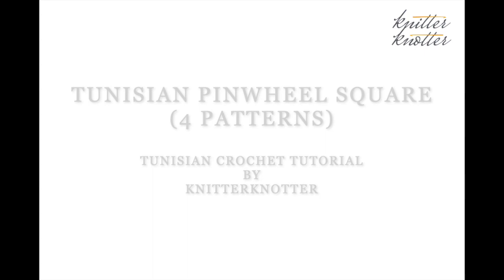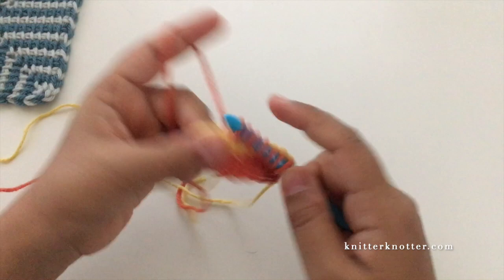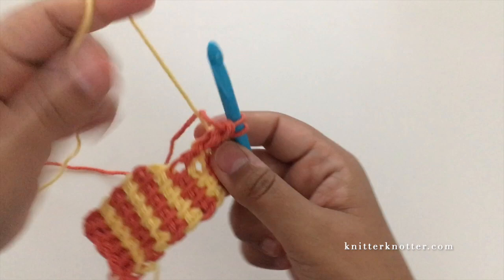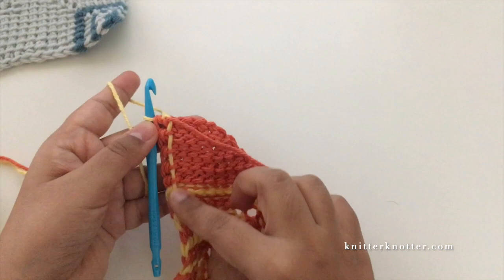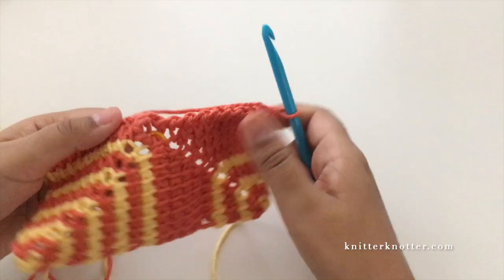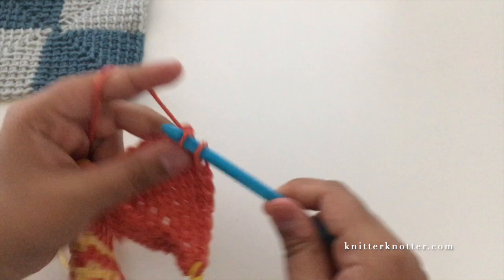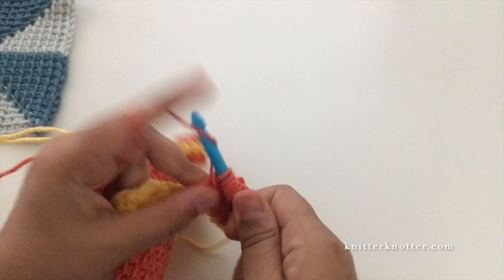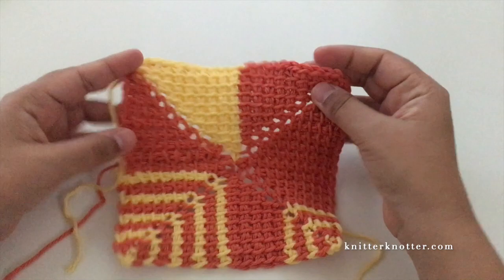Tunisian Pinwheel Square Tutorial (4 patterns) - Right handed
This is a video tutorial that explains how to make a pinwheel square using the Tunisian crochet. The tutorial will walk you through making 4 different patterns as shown in the picture.

Here's another great resource for learning this technique (by Cheryl D. Floyd). There are a lot of tips and tricks that I have learnt from her videos and I highly recommend checking it out

🧶RESOURCES
Yarn used in the tutorial: Lily Sugar'n Cream Solids
Tunisian crochet hook used in the tutorial:
Yarn used for making the samples for the tutorial:
Lion Brand Vanna's Choice